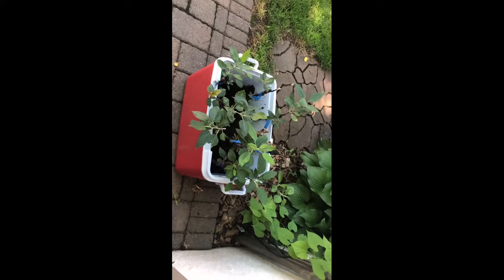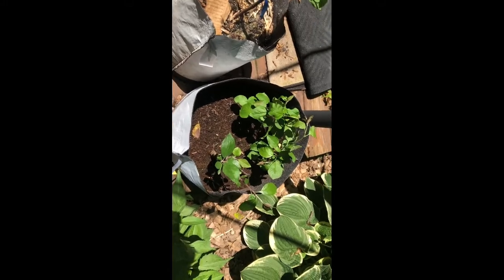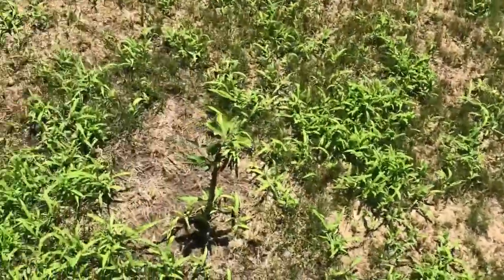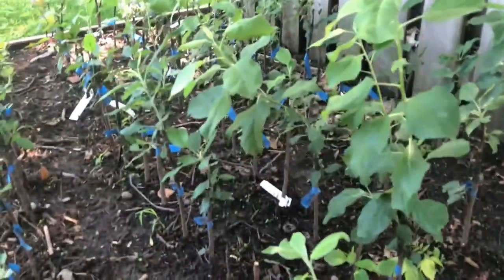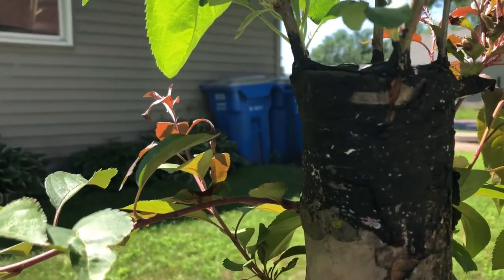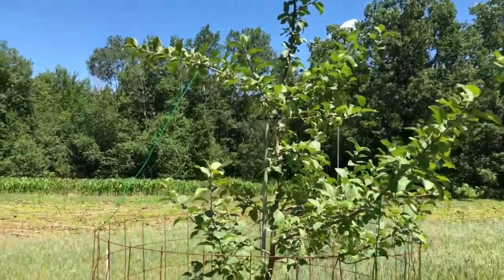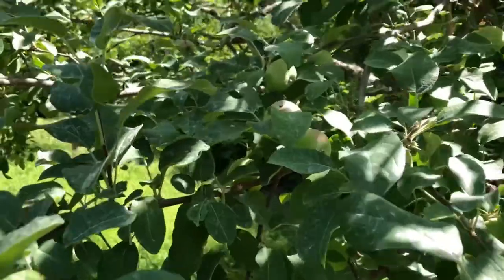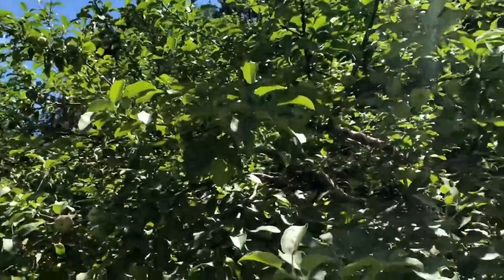Pepin Orchard Vlog #20 - Early July Update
A walk about to show how some of my grafts and trees are doing.